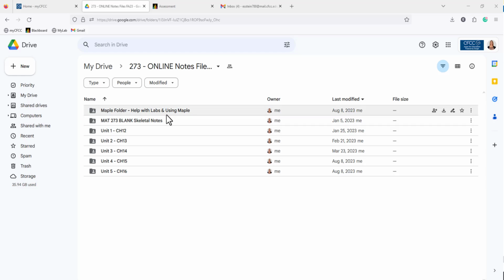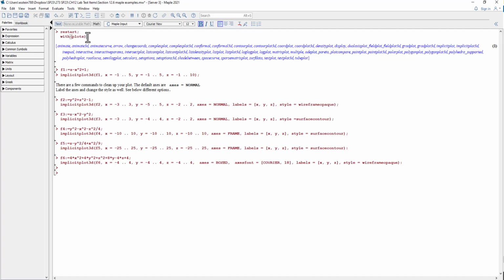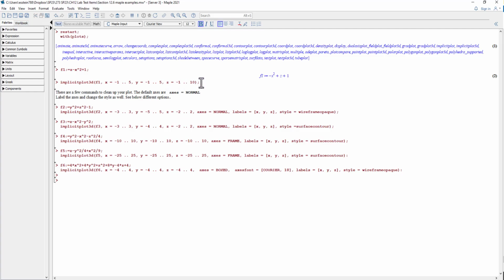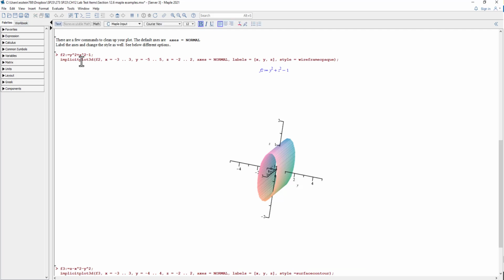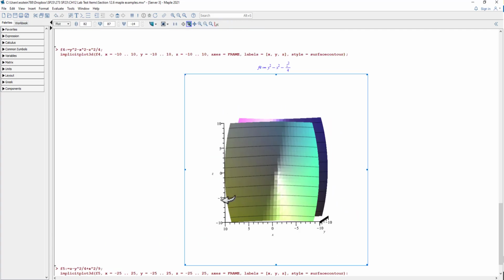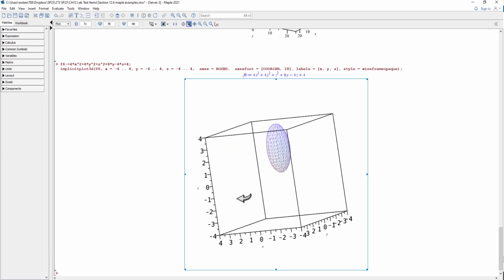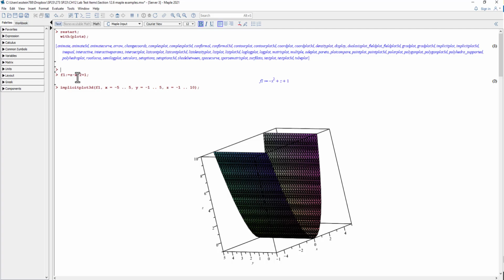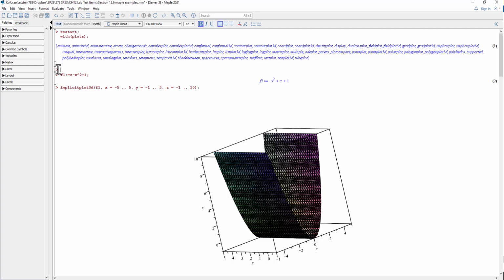Ch12 Lab - How to work in Maple - Accompanies the 12.6 Maple Worksheet available practice & Learn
Works through setting up 6 different Quadric surfaces for plot in Maple.  Talks about Mplae setting and graph settings. Discusses briefly how to connect to CFCC's Virtual Machine.